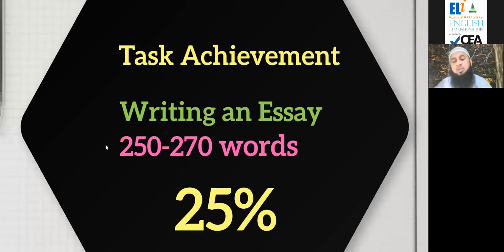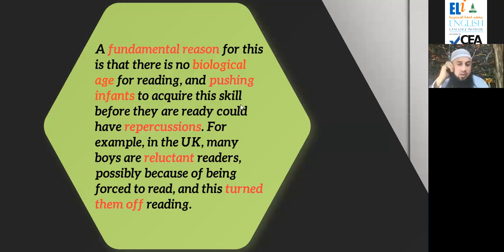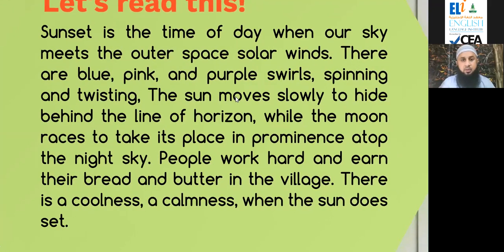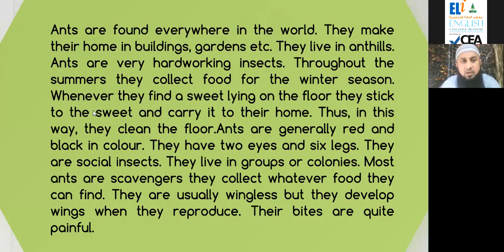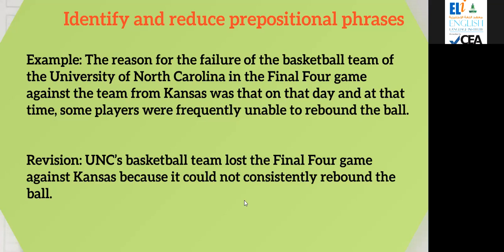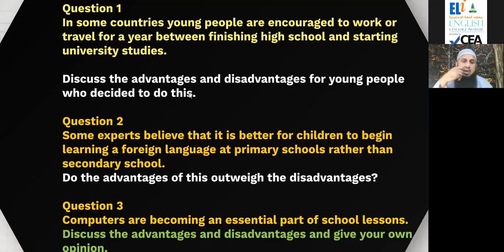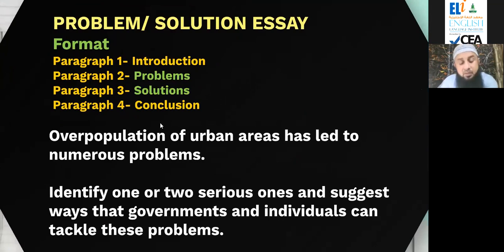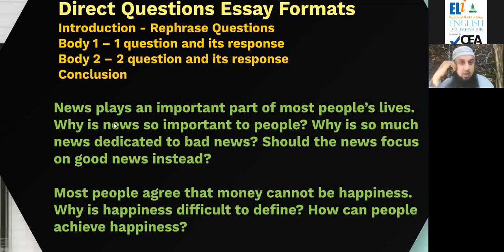Techniques for IELTS Academic Exam Writing Task 2, By Dr Majid Albulaidi 27 1 2021